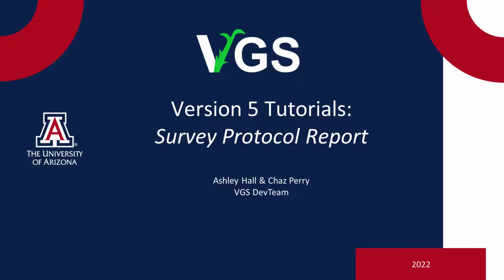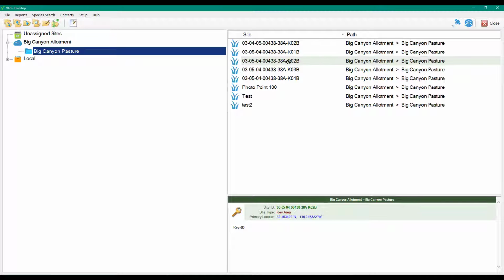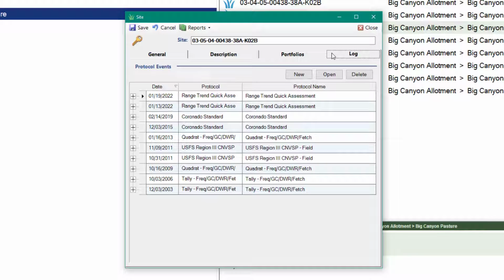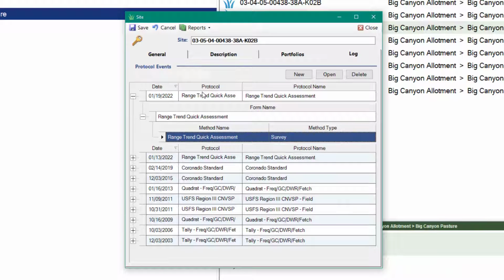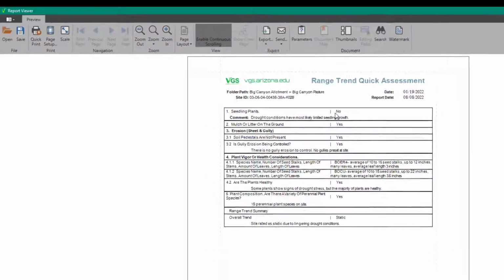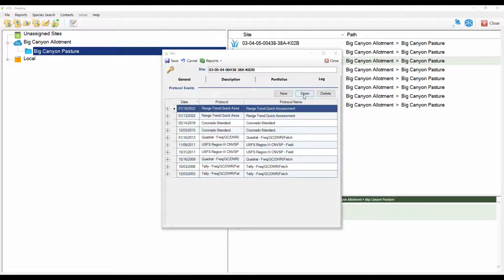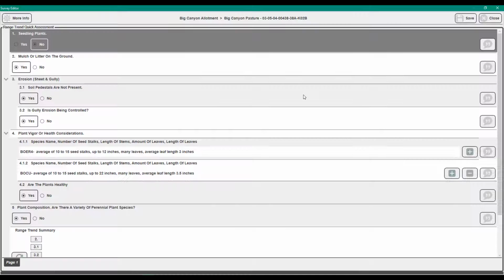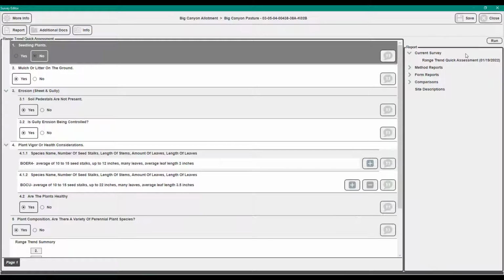Version 5 Survey Protocol Report